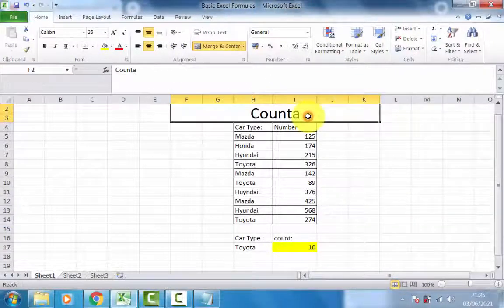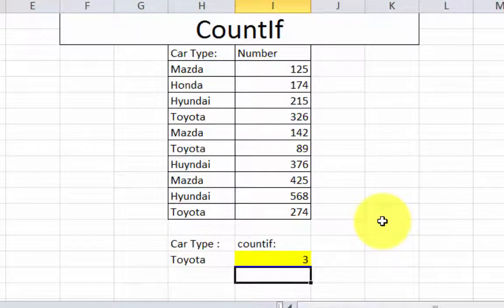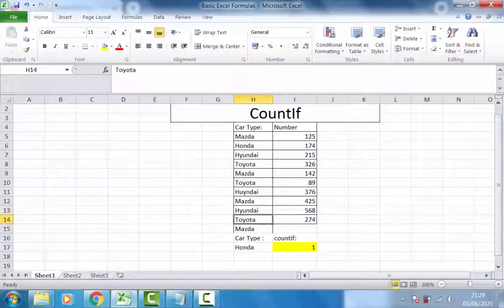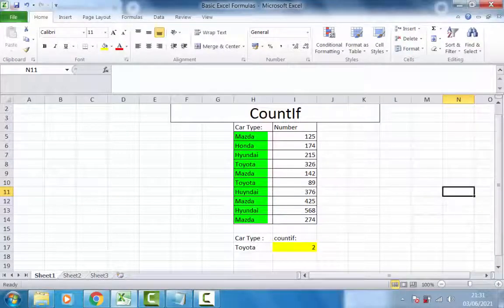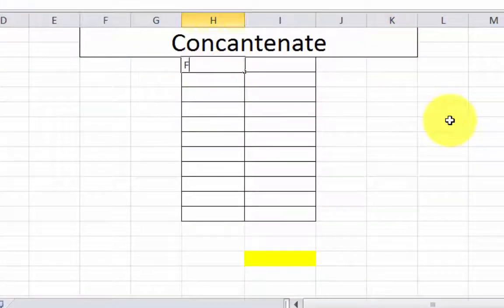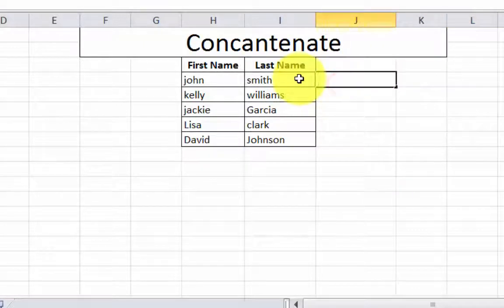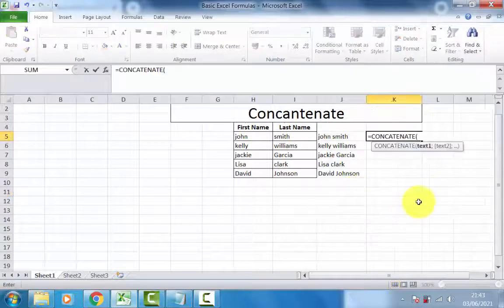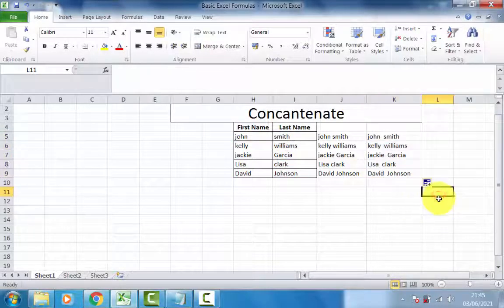Excel Formulas Lesson 3 the Count If & concatenate Fonction